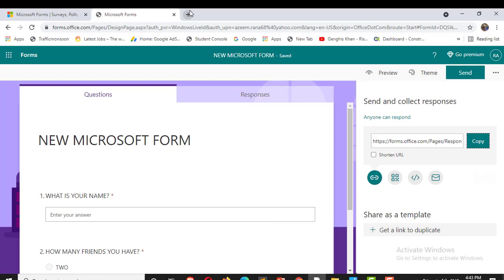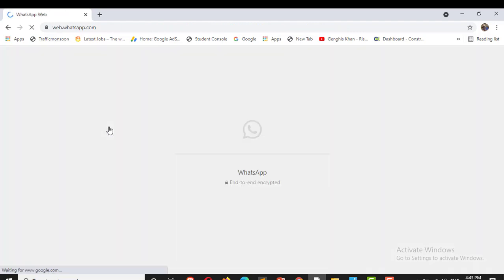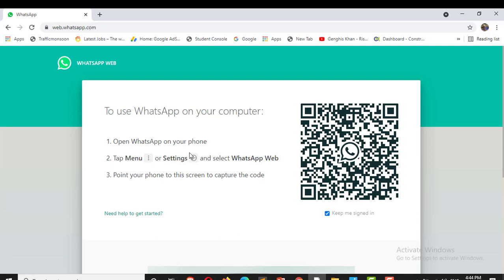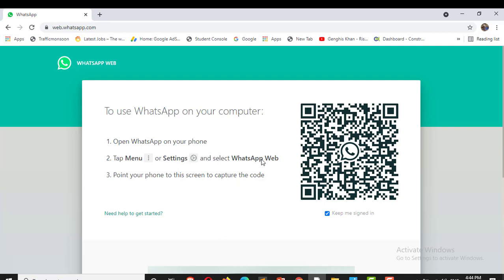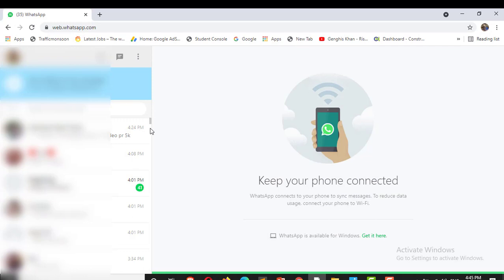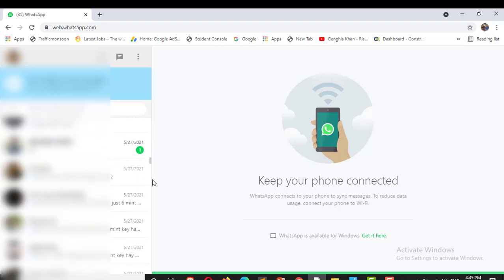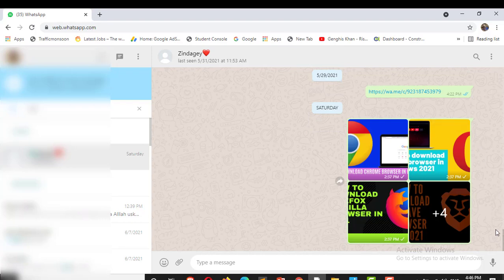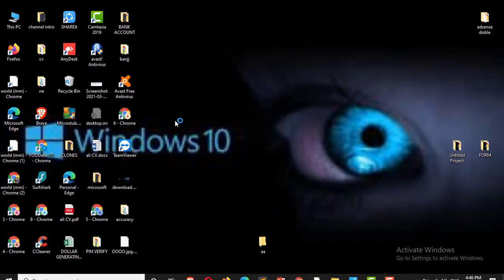How to login whatsapp on your pc, Laptops and tablets in 2021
Ali tech 4 U always comes with new topics and provides you a good easy and best way of yours problems so dont forget to watch my videos till the end and get solutions of your problems in the most easiest way so in todays video i discussed detail about how to login whatsapp in your Pcs, Laptop ,Macbook , tablets in most easiest way so for this dont forget to watch video till the end and follow every step to keep away from difficulties.
                                                   THANKS